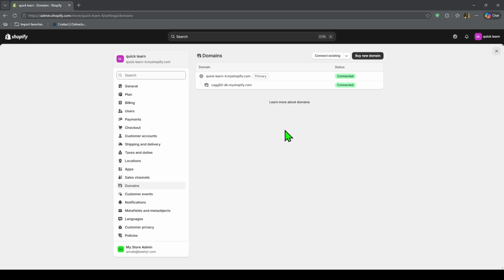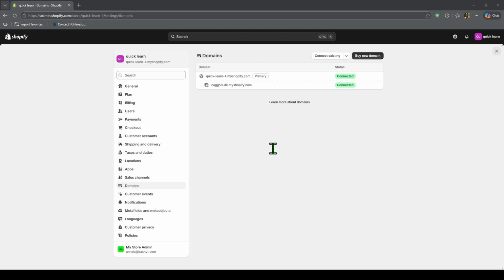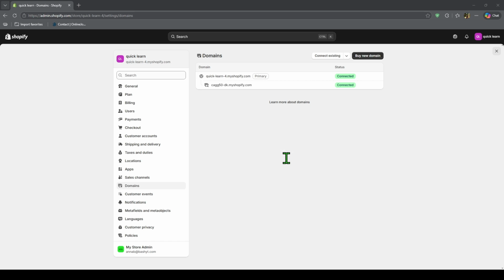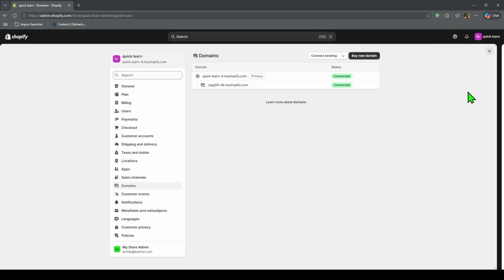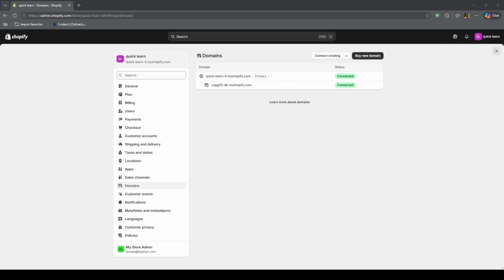How to Fix Shopify Domain Error [2026 Full Guide]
In this video, I’ll show you how to fix a Shopify domain error and get your store back online. You’ll learn how to identify the most common connection issues, from DNS misconfigurations to SSL pending status, and how to resolve them with your domain provider.

This Shopify domain troubleshooting tutorial will cover:
✅ How to identify specific domain errors within your Shopify admin settings
✅ Why DNS propagation can take up to 48 hours to fully update across the web
✅ How to check your domain status at providers like GoDaddy, Namecheap, and Cloudflare
✅ Fixing "SSL Pending" errors and security certificate issues
✅ Troubleshooting expired domains or incorrect nameserver settings
✅ Verifying both the root domain and the www version for a successful connection

By the end of this video, you will know how to diagnose and repair domain connection failures to ensure your customers can always access your site.

If you’re searching for how to fix Shopify domain error, Shopify DNS settings guide, Shopify SSL pending fix, or connecting a third-party domain to Shopify, this video is for you.

💡 Tip: Use a free tool like DNSChecker.org to see if your records have propagated globally; if some regions show the old IP address, you simply need to wait a few more hours for the update to complete.